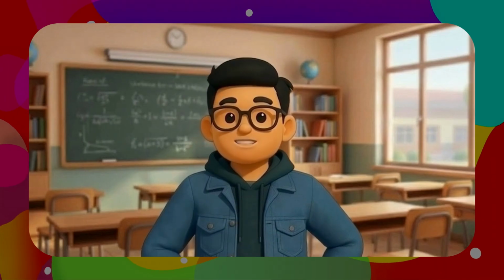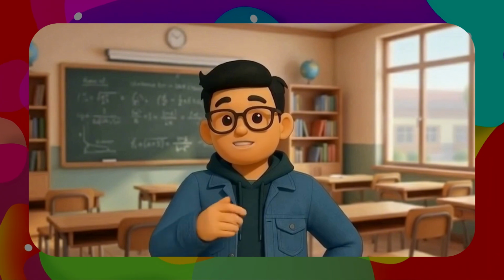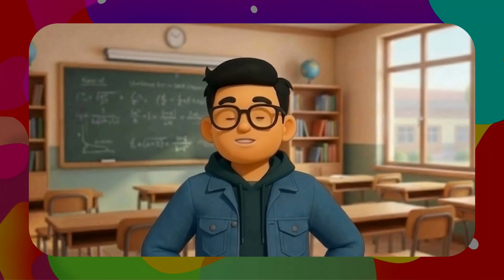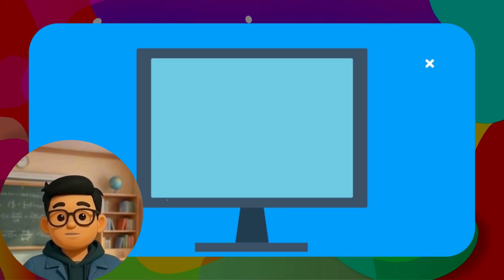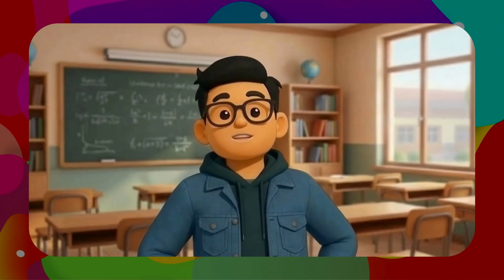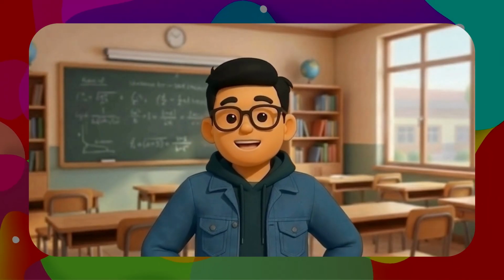These Free AI Tools Feel Illegal And I'm Not Complaining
If you’ve ever felt overwhelmed doing ai research, this video will change how you work forever. On AI Mastery Lab, we break down a set of powerful (and completely free) tools that make ai research faster, cleaner, and honestly… a little unfair. From summarizing complex papers to organizing ideas in seconds, these tools remove the usual friction that slows you down.

Instead of juggling tabs and messy notes, you’ll see a simple workflow that turns chaotic ai research into something structured and easy to follow. Whether you're a student, creator, or just curious about AI, this guide shows how to get real results without wasting hours.

What makes this different is how practical it is. No fluff. Just tools you can open today and instantly improve your ai research process. By the end, you’ll wonder how you ever worked without them.

Try it once, and your whole approach to ai research will feel lighter, faster, and way more effective 🚀